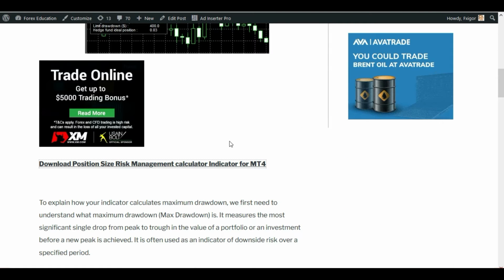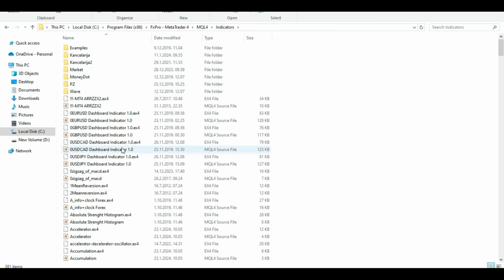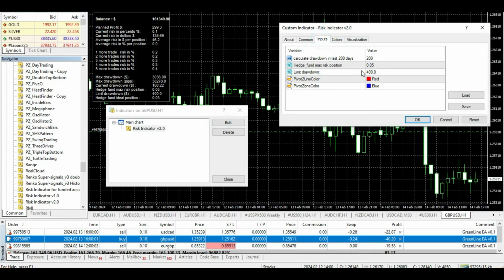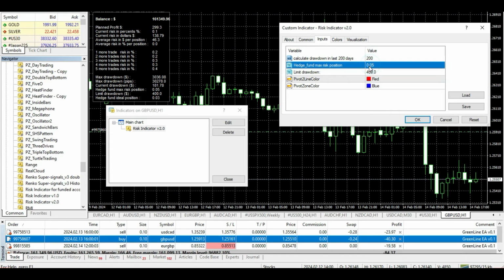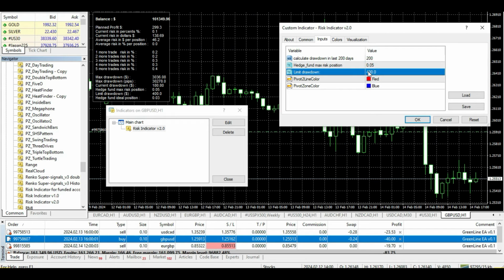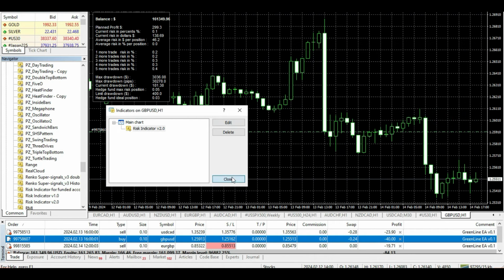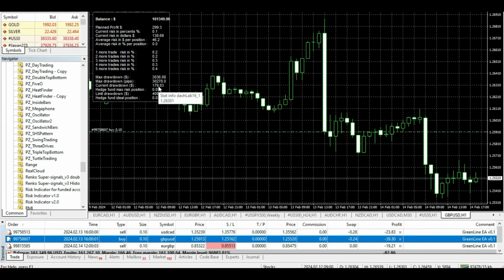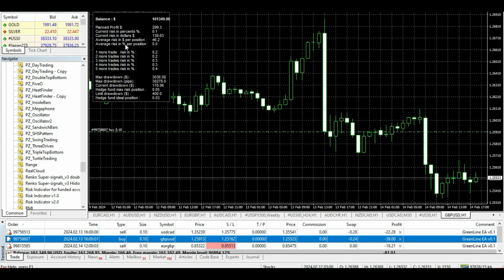How to Download and Install Free Position Size Calculator Indicator for MT4 Funded Account?